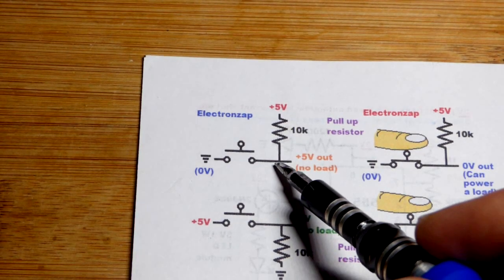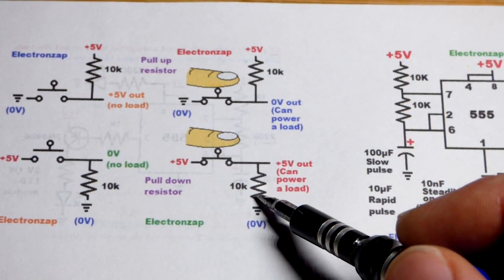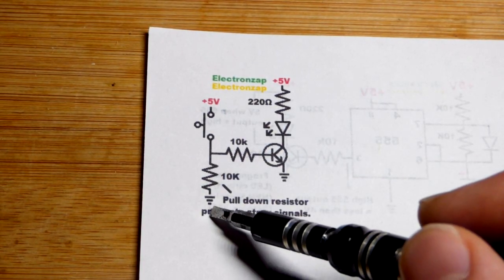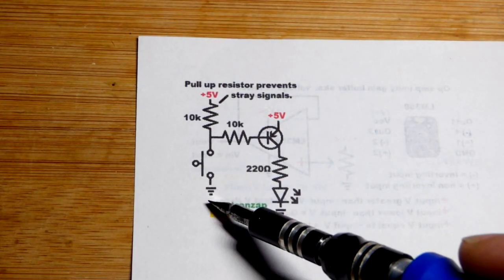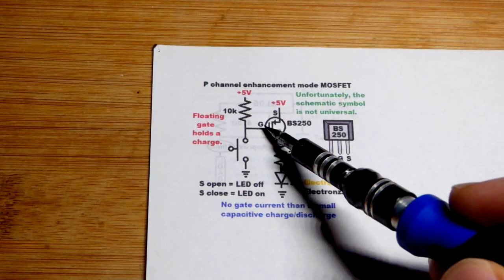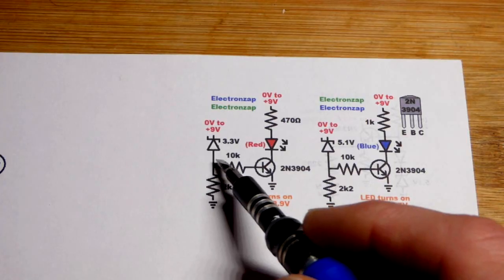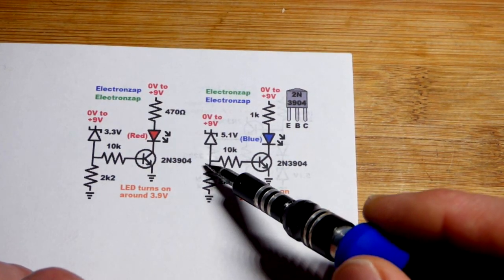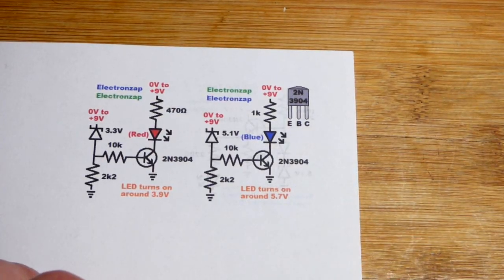Pull Up and Pull Down Resistor Review for Learning Electronics